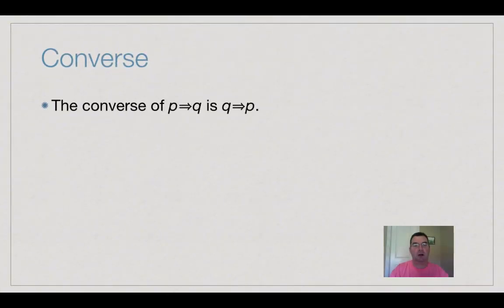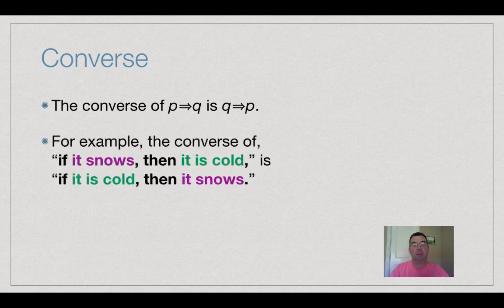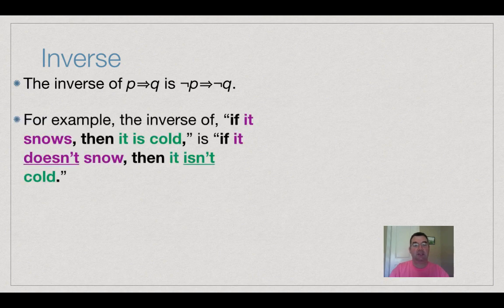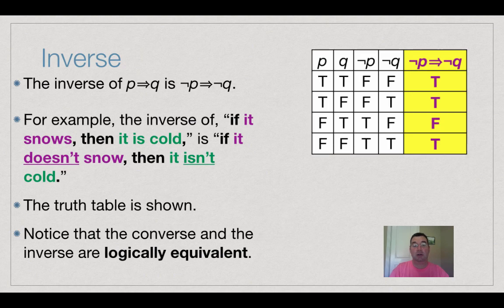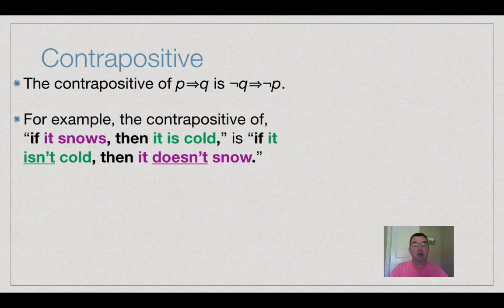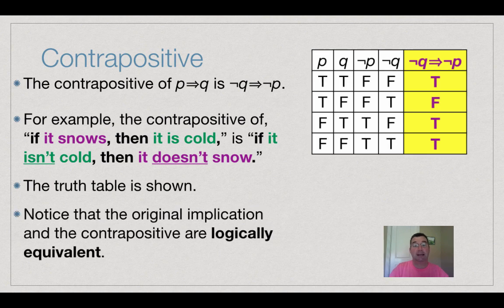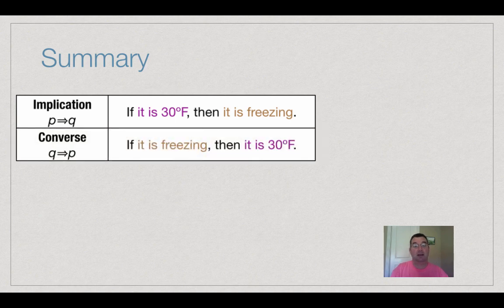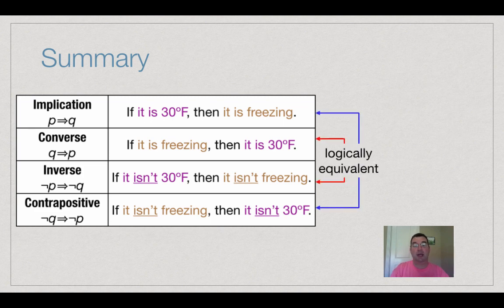Converse, Inverse, and Contrapositive